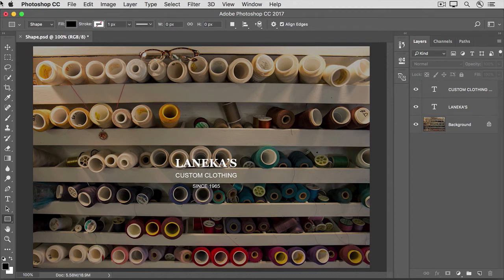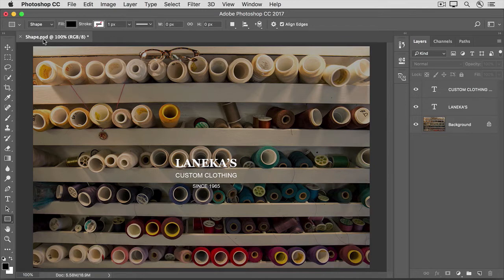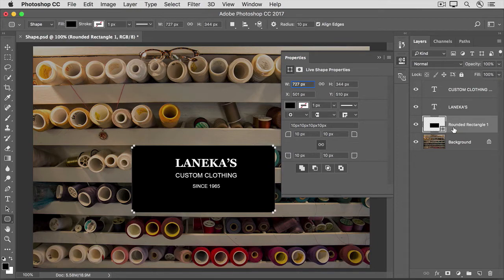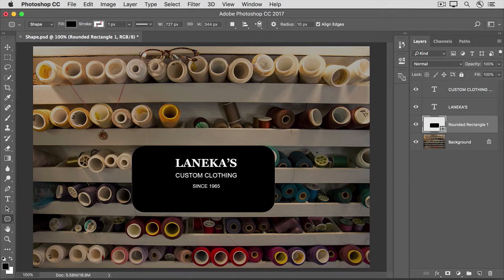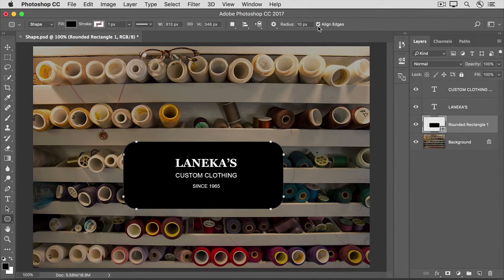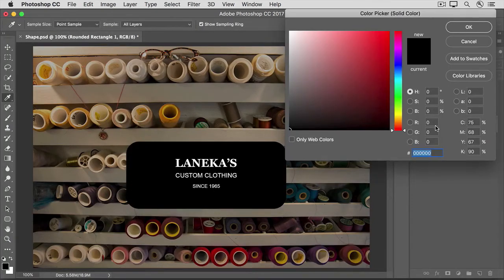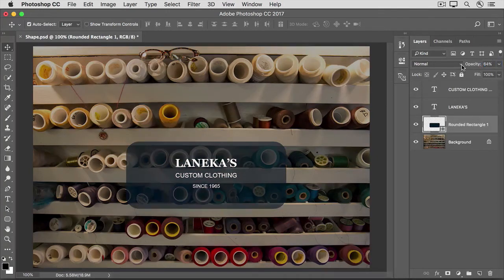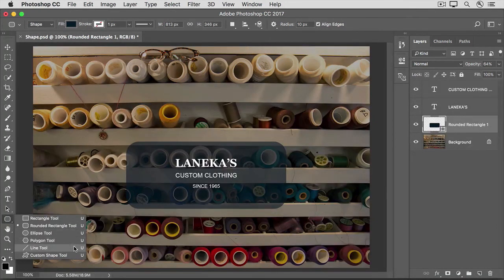How to add a shape to an image in photoshop 2022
In this video we will learn how to add a shape to an image in photoshop 2022
What you learned: To create a shape

    In the Tools panel, click and hold the Rectangle tool (or whichever Shape tool is showing in your Tools panel at the moment) to view all the shape tools. Select a tool for the shape you want to draw.
    In the options bar, choose a Fill color and other options for your shape. These can be changed later.
    Hold the Shift key to avoid distorting the shape as you drag in an image to create an editable shape. This automatically creates a new shape layer in the Layers panel.
    Use the Move tool to move the shape into position in the image.
    Scale, transform, or rotate a shape without harming its image quality by choosing Edit - Free Transform or pressing Control+T (Windows) or Command+T (macOS).
    To change the color of a shape, go to the Layers panel, find the shape layer you want to change, and double-click the thumbnail on that layer to open the Color Picker. As you click colors in the Color Picker, you’ll see a live preview of the selected color on the shape. When you find a color you like, click OK to apply the new color to the shape.